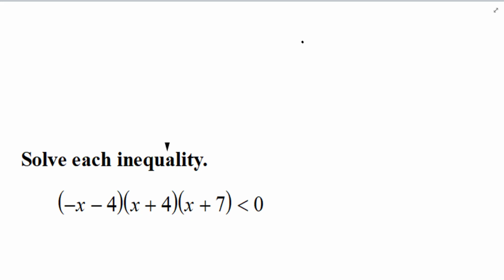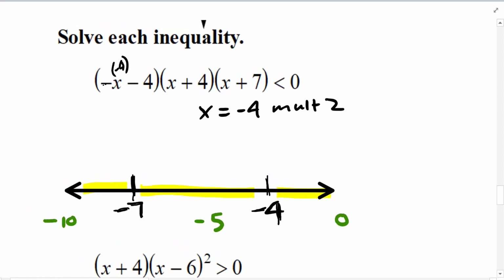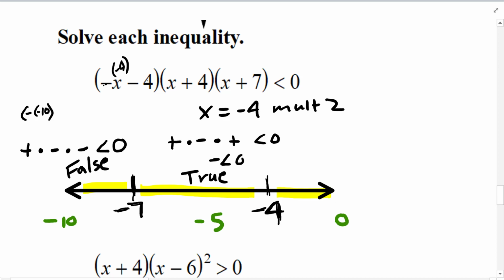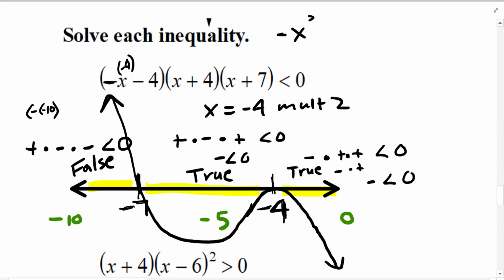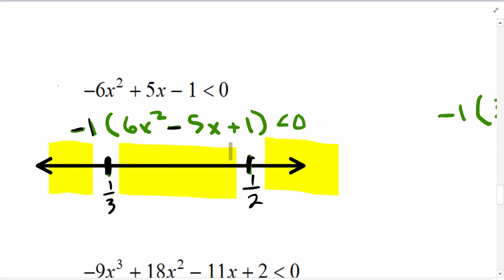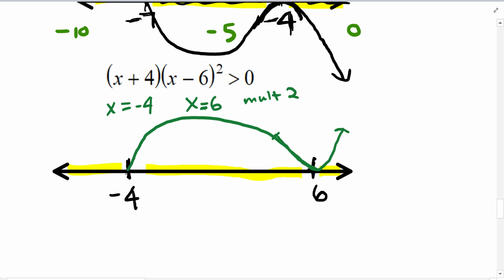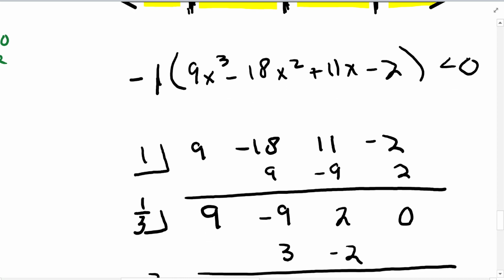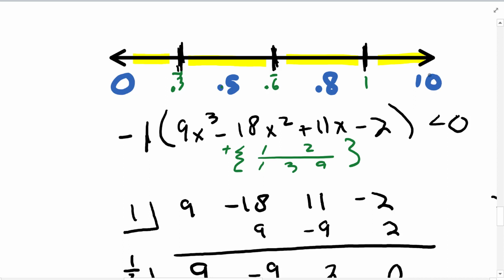Polynomial Inequalities-Wk7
This video shows how to find solution intervals for polynomial inequalities.